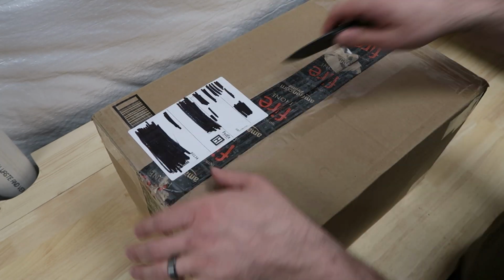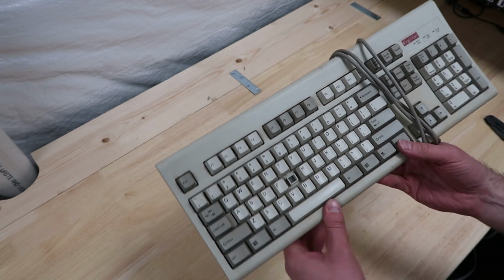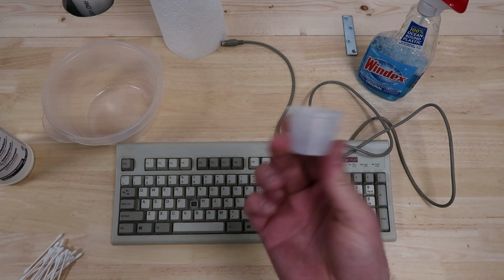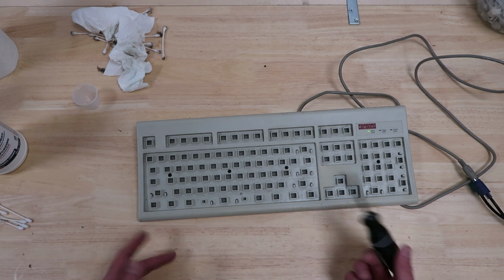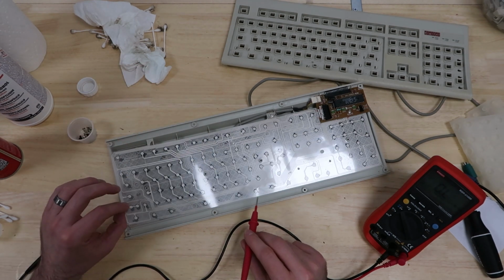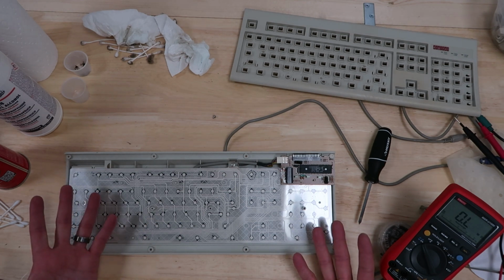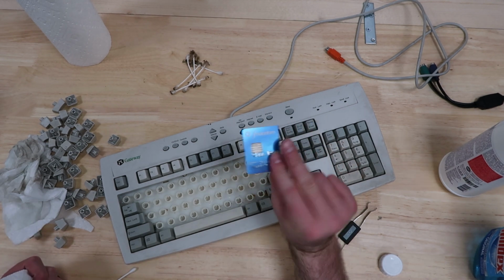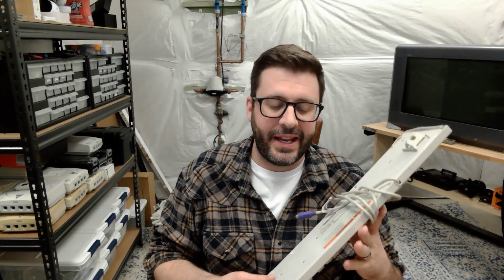Unboxing + Cleaning eBay Junk PC Keyboard Lot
Unboxing a lot of six junky keyboards I bought on eBay to get a new daily driver.

- Gateway EN 60 950
- Digital KB-5923 from 1994
- LITEON Sk-1100CW
- Packard Bell 5131
- HP SK-2511A
- Belkin "Classic Keyboard" F8E206-PS2